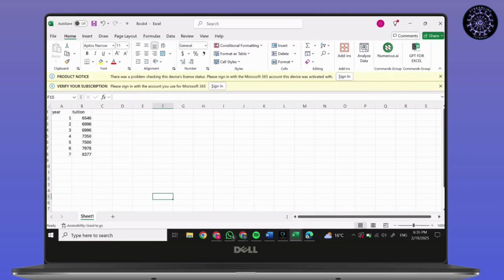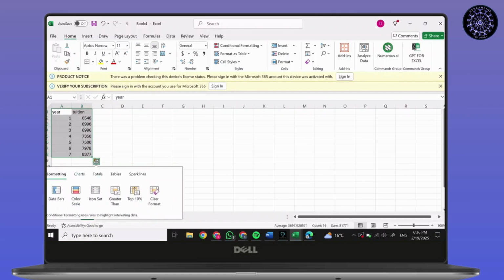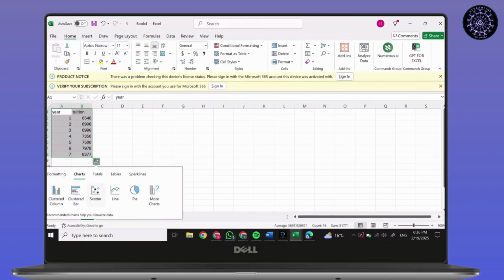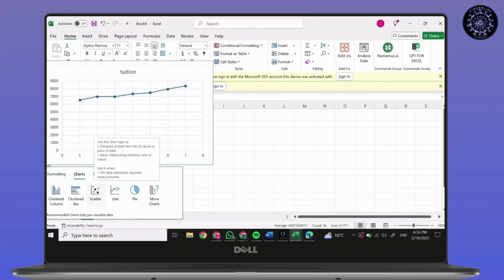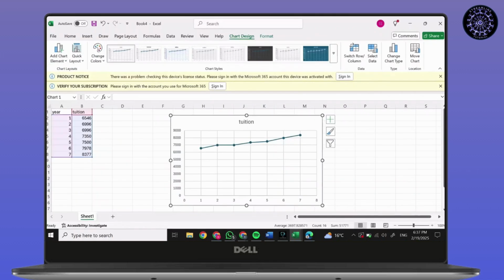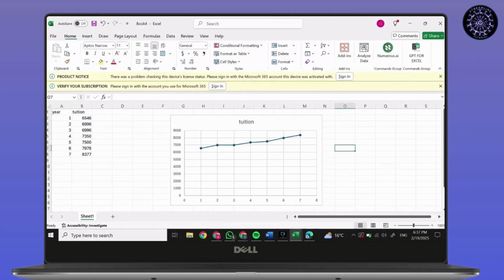How to Make a Scatter Plot in Excel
Welcome to our step-by-step guide on "How to Make a Scatter Plot in Excel"! If you need to visualize data points and analyze trends, a scatter plot is a great tool. In this video, we'll show you how to create a scatter plot in Excel, customize it, and add trendlines for better data analysis. Whether you're a student, professional, or data analyst, these simple steps will help you master scatter plots in Excel quickly.

What You'll Learn:

How to create a scatter plot in Excel
How to add labels and titles to your scatter plot
How to insert a trendline in Excel
How to format and customize your scatter plot
Best practices for making a clear and effective scatter plot
Timestamps:
00:05 How to insert a scatter plot in Excel
00:25 How to add a trendline in Excel
00:40 How to format a scatter plot in Excel
00:55 Best scatter plot settings for data analysis